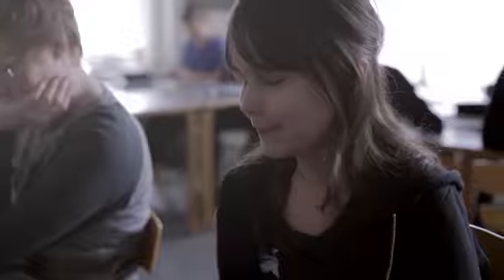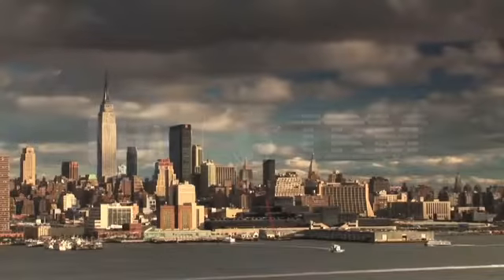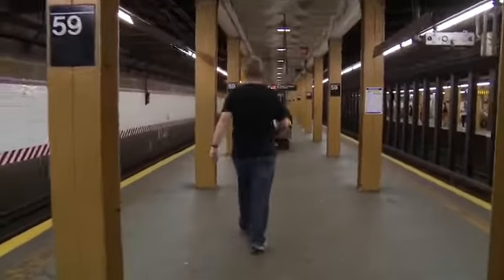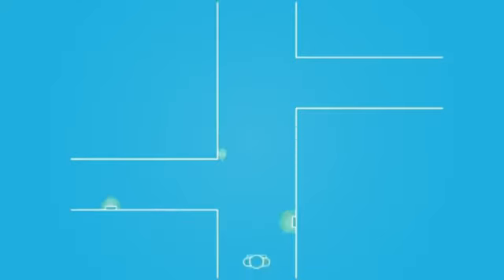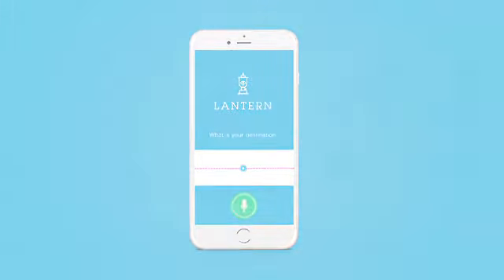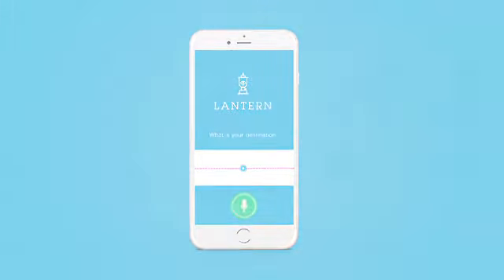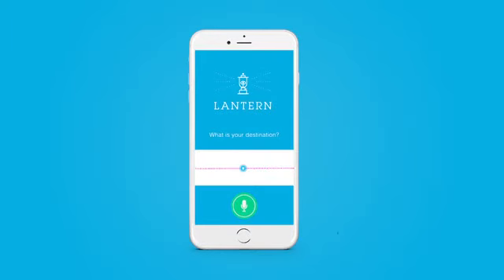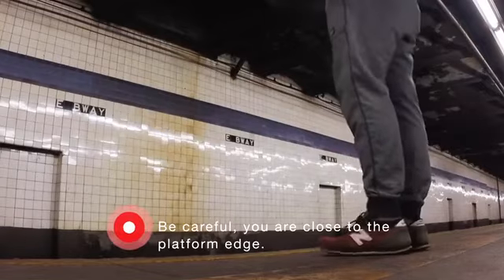"Lantern", ganador en los Clio Awards 2015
Creativos: Carlo Clerici y Eugene Gao. Docente: Craig Elimeliah. Institución educativa: Miami Ad School (Miami Beach)